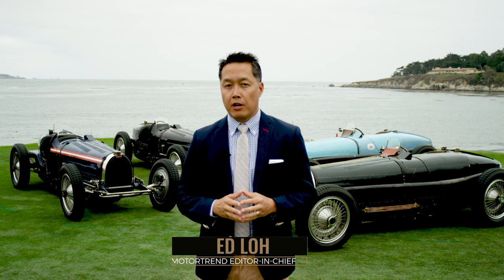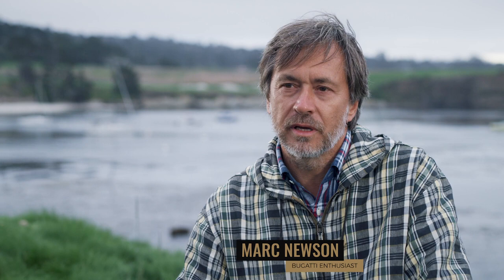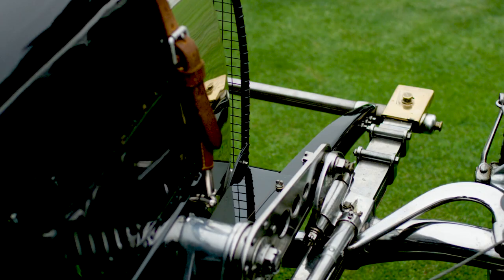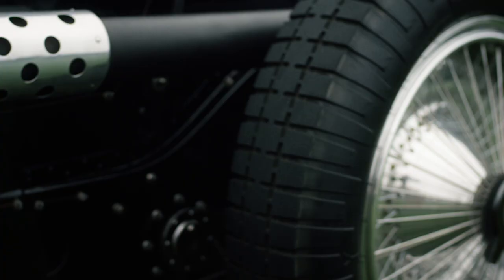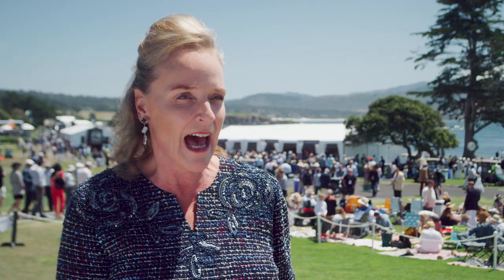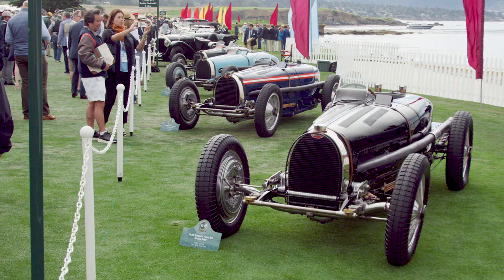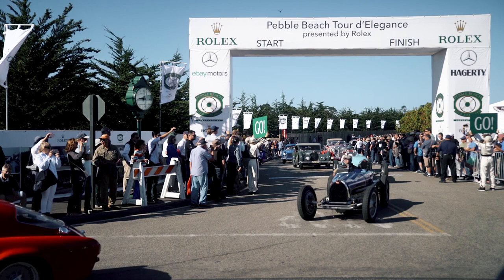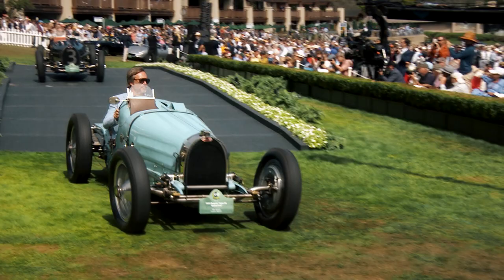The last four of Ettore Bugatti’s creations, The Type 59s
The Bugatti brand is defined by the way its cars meld the mechanical and the artistic. Experience a once-in-a-lifetime moment honoring their originator, Ettore Bugatti, at the Pebble Beach Concours d’Elegance. These cars have never been gathered together in the same location since they raced together in their first year in 1934.